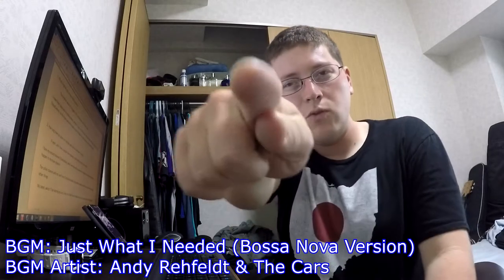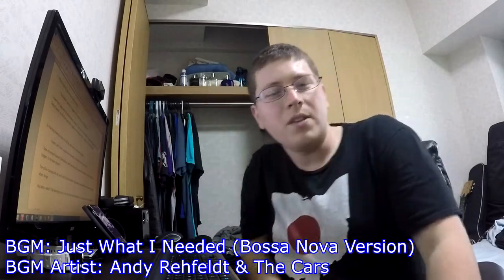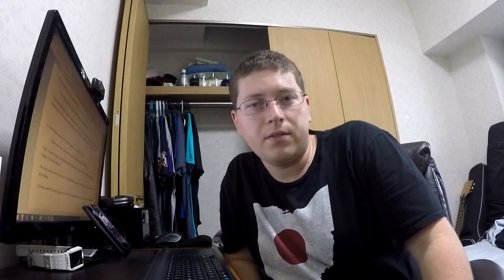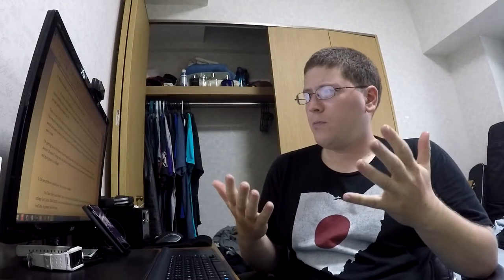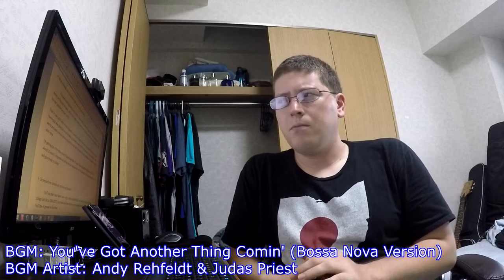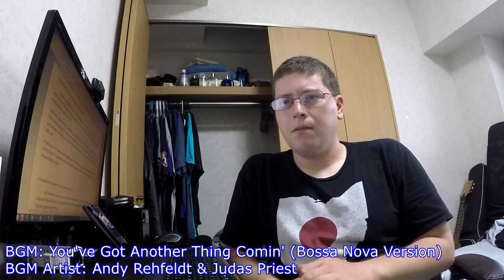Small YouTuber Tag - Vlog 194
I do the Small YouTuber Tag thing!!

QUESTIONS:

1: What inspired you to start making videos?

2: How long have you been on YouTube, and have you had other channels?

3: Where do you see yourself (and your YouTube channel) in 5 years?

4: What message are you trying to get across with your videos?

5: Do people from school find your channel?

6: This question doesn't exist.

7: What does your username mean?

8: Who is your favorite “small” YouTuber?

TheAndySan

**Tech Notes**

*Camera Used*

*Mic Used*

ZOOM H2N

*Programs Used*

Audacity 2.0.5

*Music Credits*

BGM Artist: Andy Rehfeldt & The Cars

BGM Artist: Andy Rehfeldt & Judas Priest